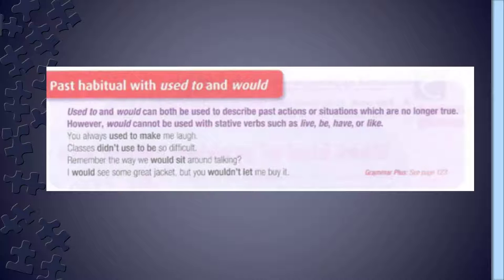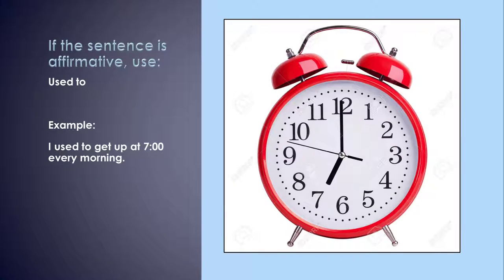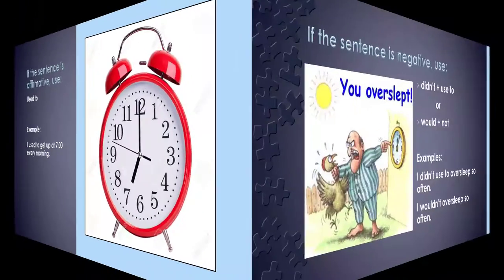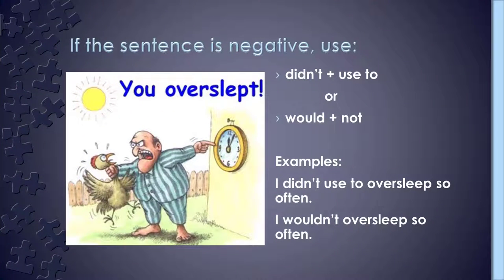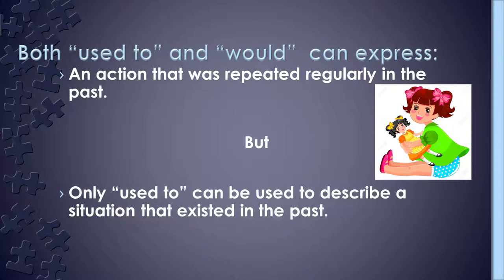Ingles Corporativo-Past habitual with used to and would